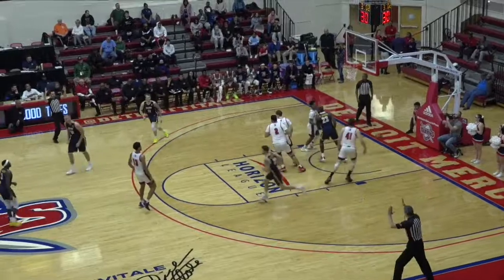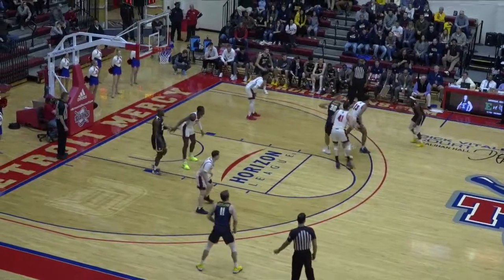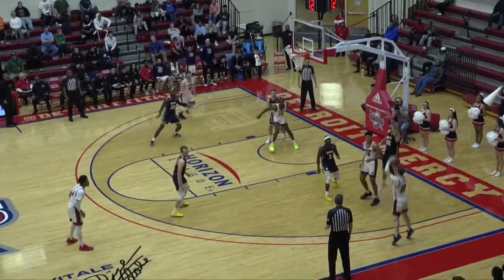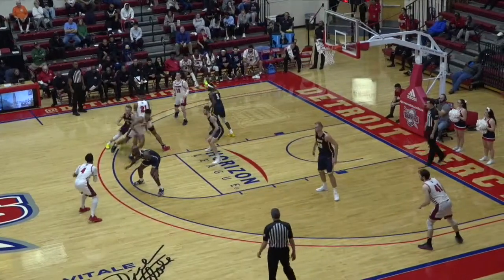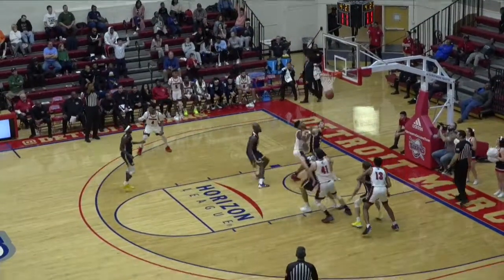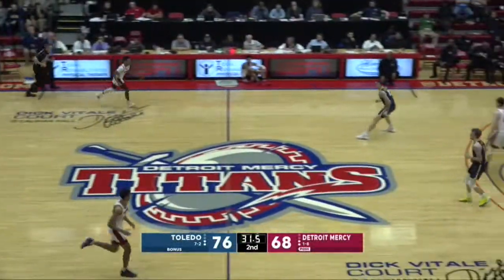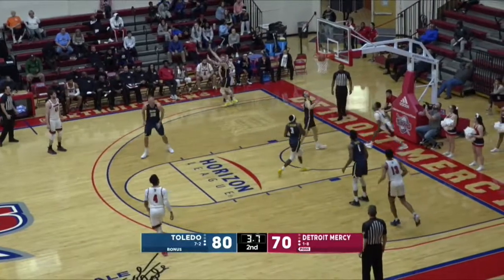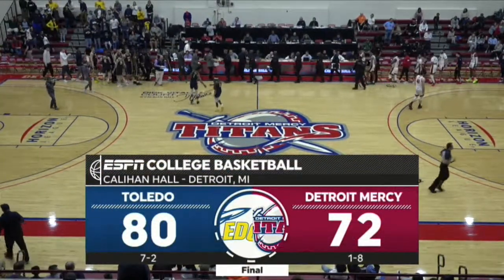Toledo vs Detroit Mercy Men's Basketball Highlights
Detroit Mercy Men's Basketball team falls shorts vs Toledo in a very close contest 72-80.